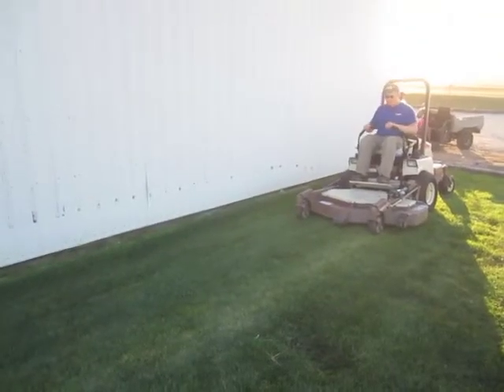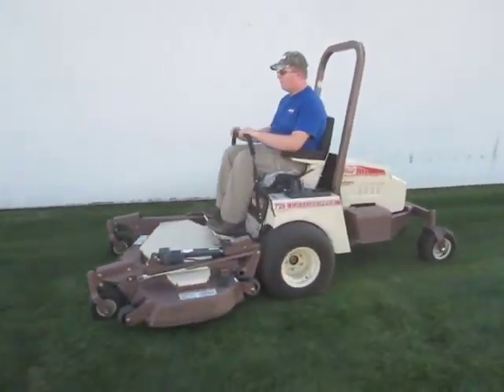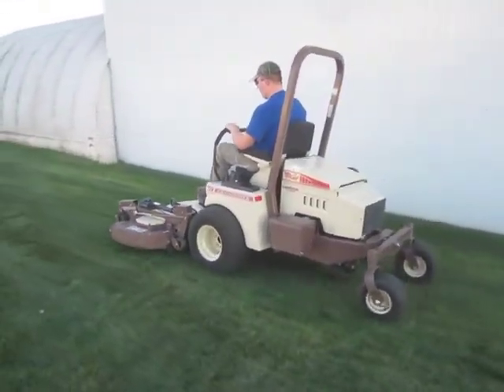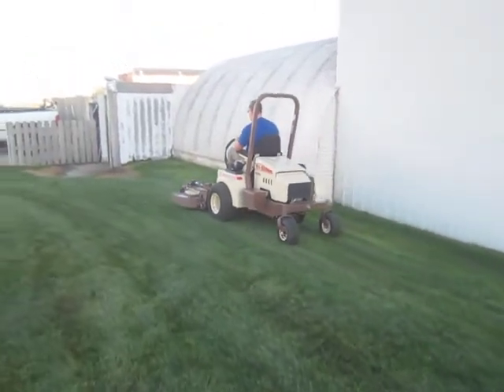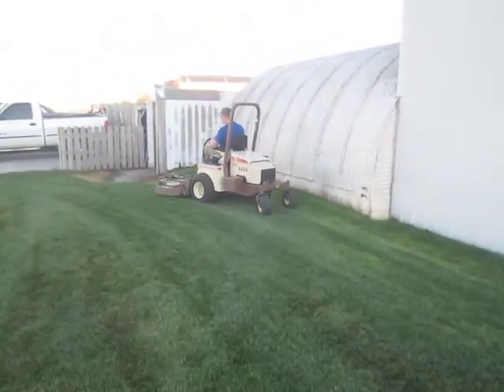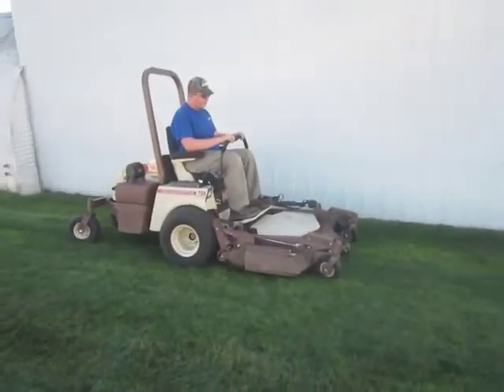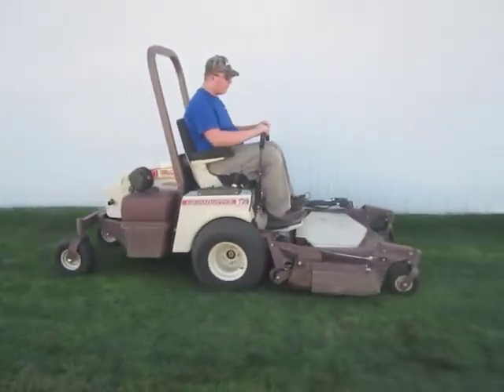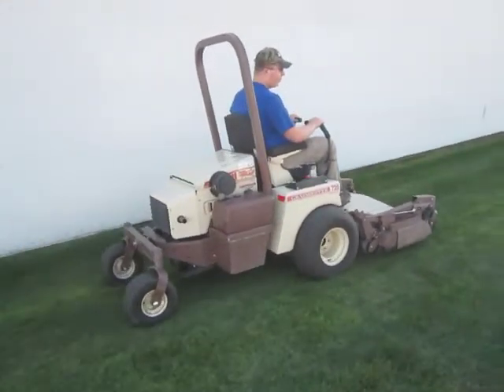BigIron.com 2010 Grass Hopper 729 T6 Lawn Mower 12-10-14 auction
2010 Grass Hopper 729 T6 Lawn Mower
For more information please see listing at bigiron.com.
AF1126